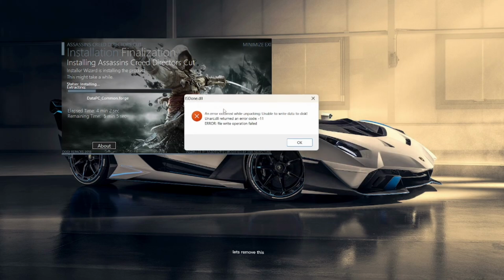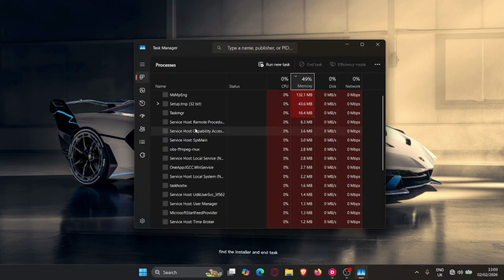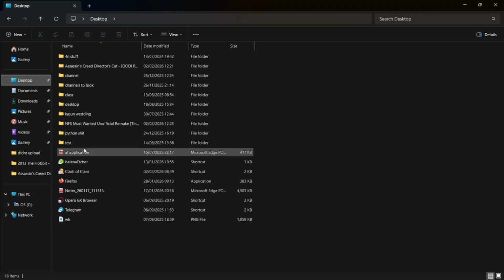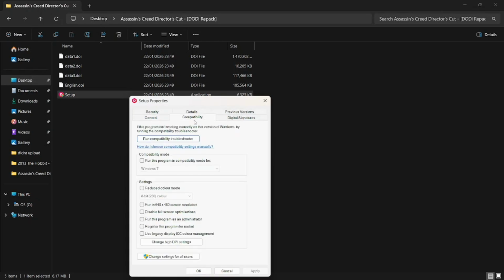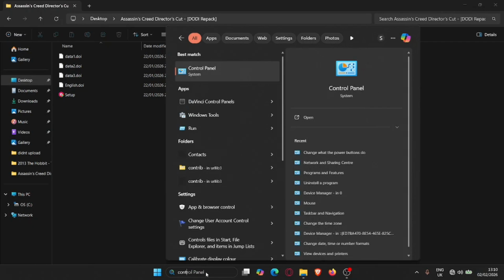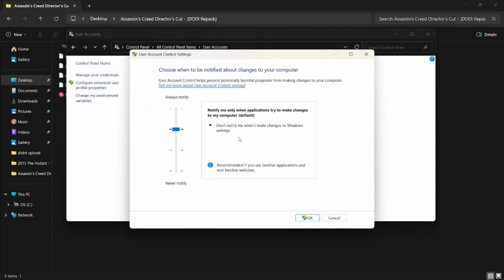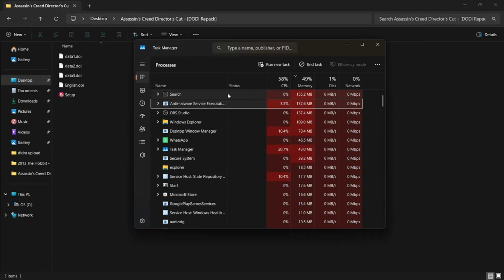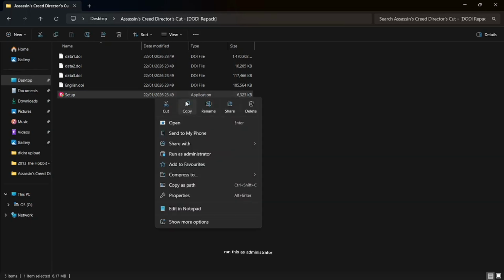How to Fix “Unable to Write Data to Disk” Error (Step-by-Step)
Are you facing the Unable to Write Data to Disk error and looking for a step-by-step fix? In this video, I’ll show you how to fix “Unable to Write Data to Disk” error using simple methods that work on Windows and Mac.

This disk write error usually happens because of permission problems, disk space issues, corrupted files, antivirus interference, or system restrictions. Follow this easy tutorial to resolve disk write errors, restore normal file access, and prevent this issue from happening again.

🔧 What This Video Covers:

What causes the Unable to Write Data to Disk error

How to fix disk write errors step-by-step

How to change disk permissions

How to check and repair disk issues

Simple fixes for Windows & macOS

This tutorial is beginner-friendly and works for apps, games, downloads, and file transfers.